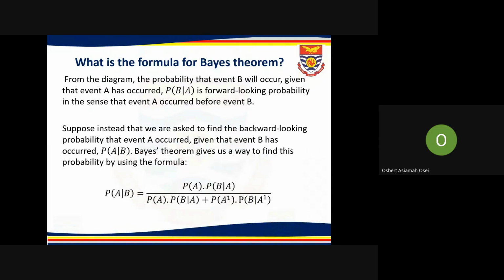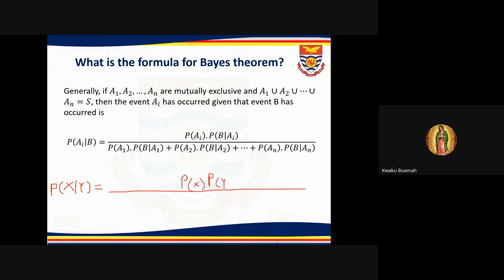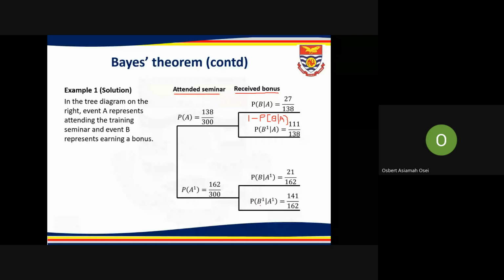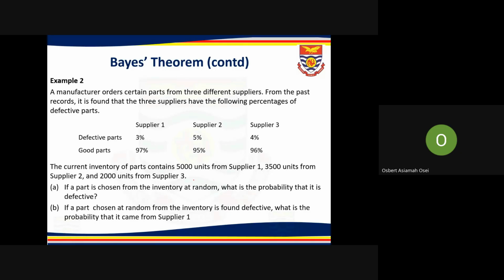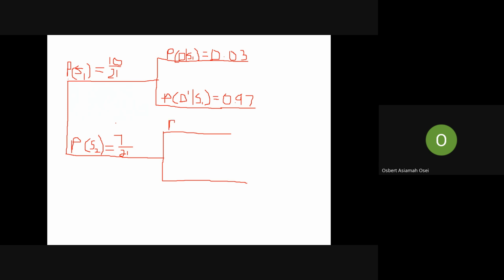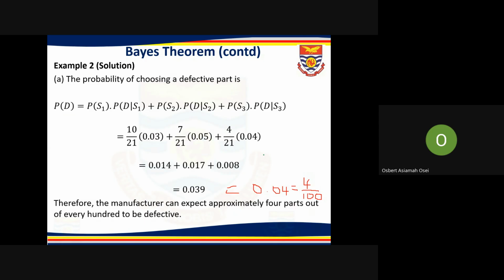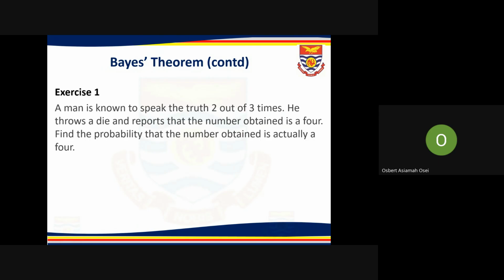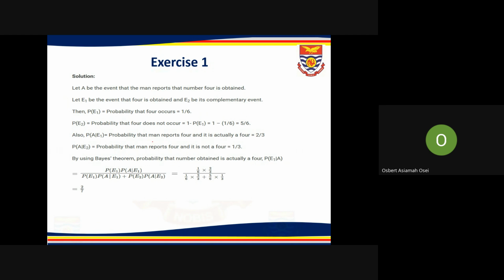EMA201D INTRODUCTORY STATISTICS II WEEK 1 LECTURE 2